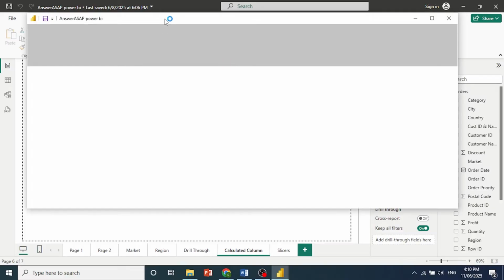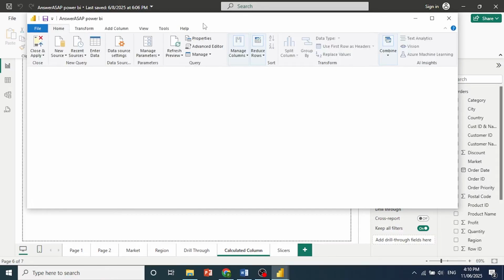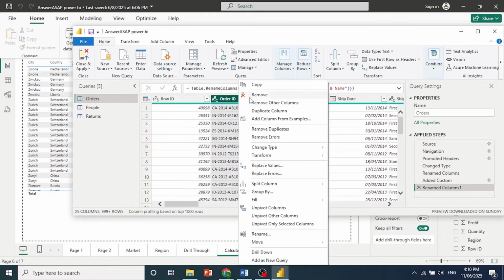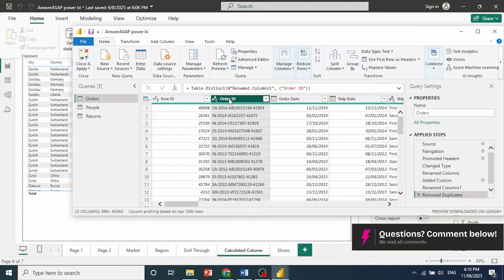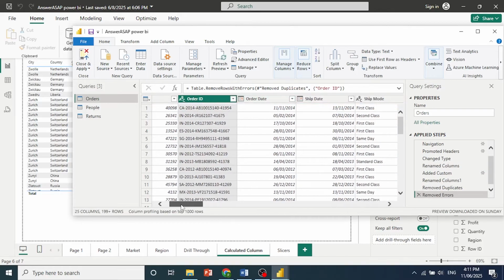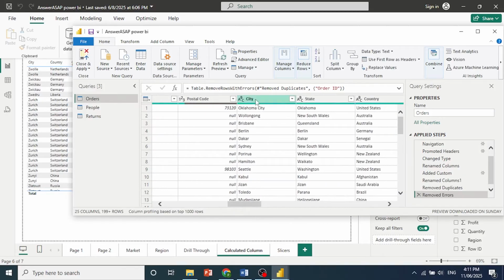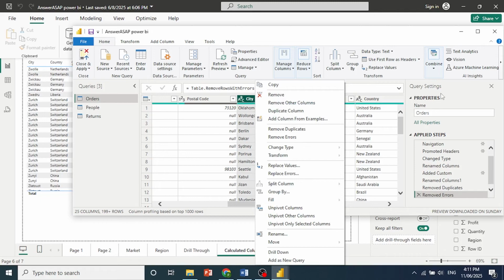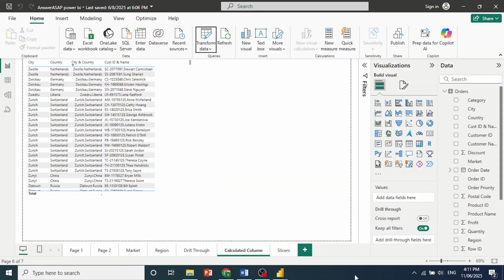How to CLEAN DATA in Power BI (Step by Step)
Cleaning data in Power BI is an essential step for ensuring accurate visuals and insights—this guide walks you through the basics. Please consider liking the video and letting us know if you have any comments, ideas or questions, we really appreciate any feedback! We have plenty of other tutorials on our channel so come and see if we can help you with anything else :)